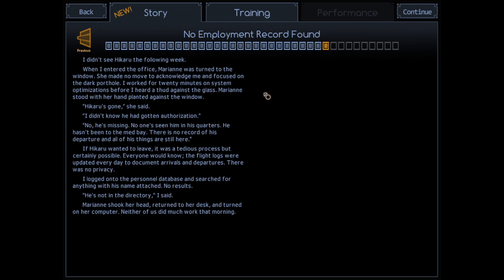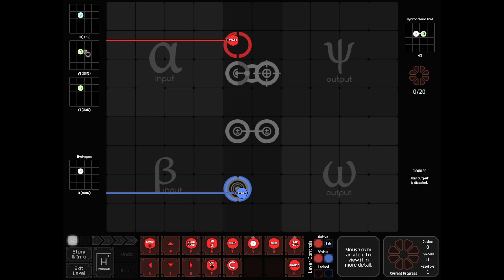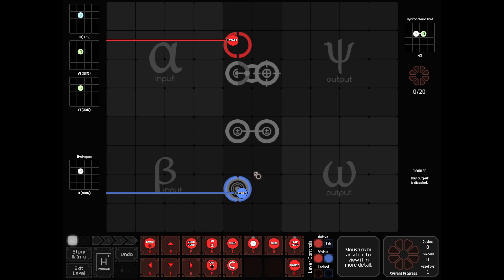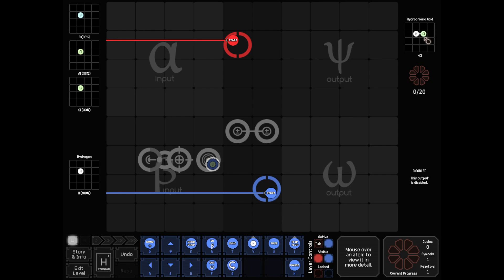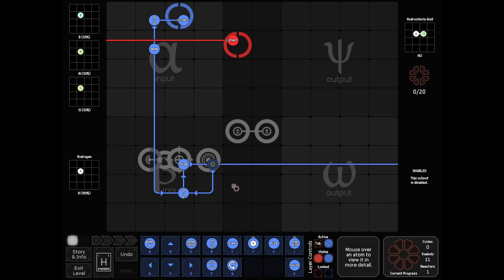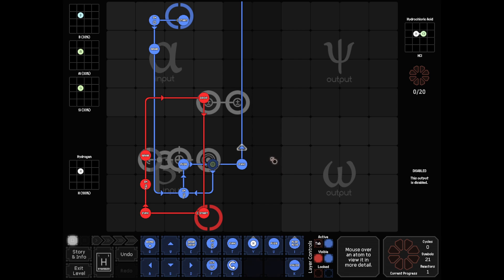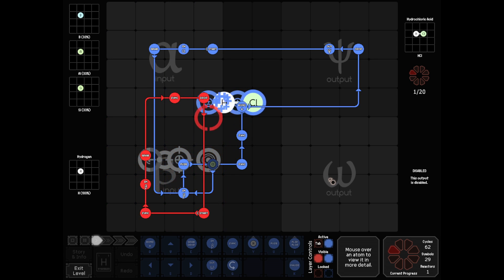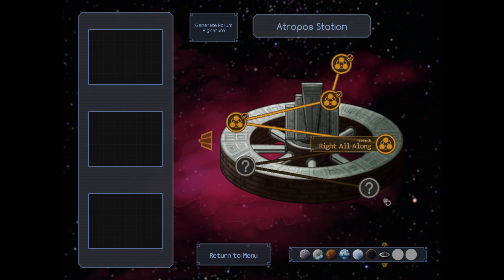SpaceChem: No Employment Record Found (Level 7-3)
SpaceChem is a puzzle game by Zachtronics Industries.

0:00 episode start
0:12 Story - No Employment Record Found
1:09 assignment start
7:43 solution